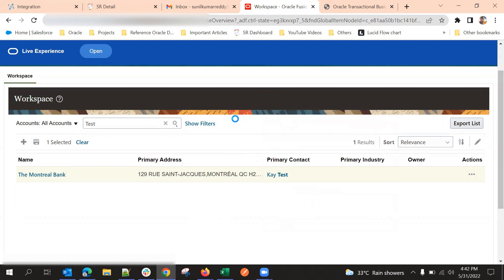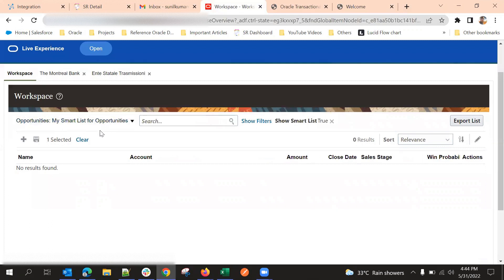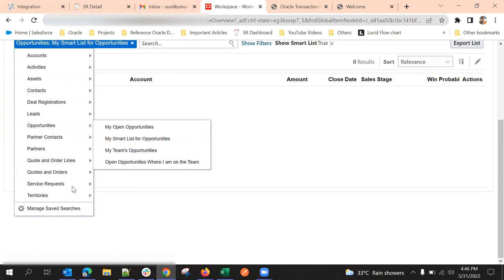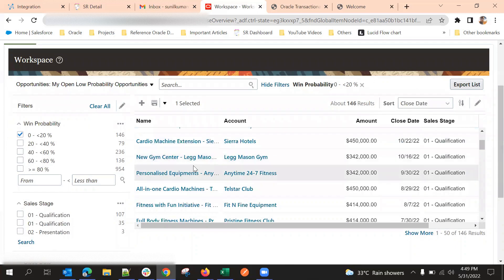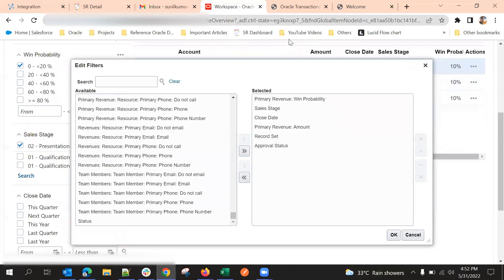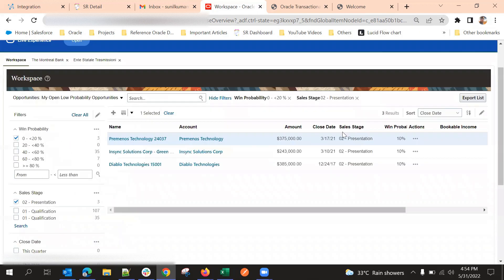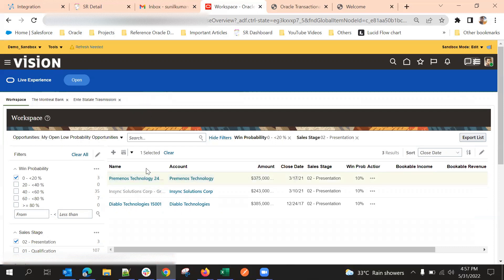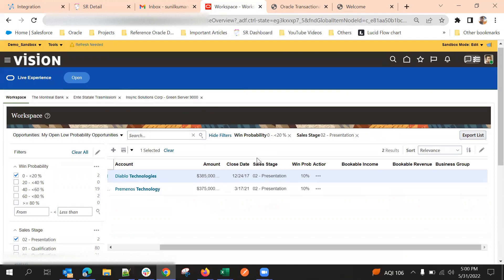Workspace Overview in Oracle Fusion Cloud | Sunil Kumar Poojari | CXCloud Basics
This video explains Using workspace and features available in the oracle fusion cloud.